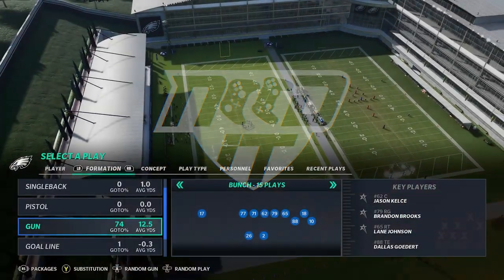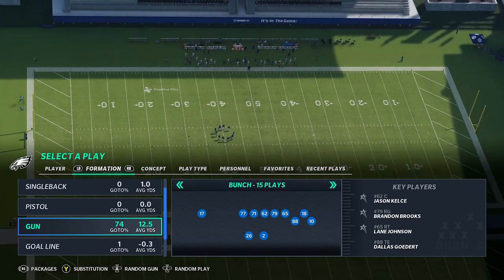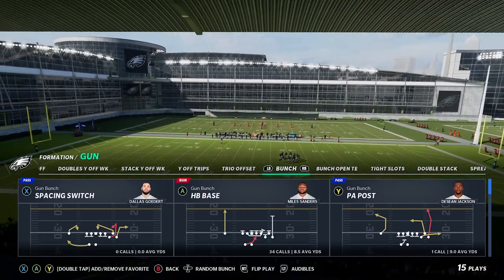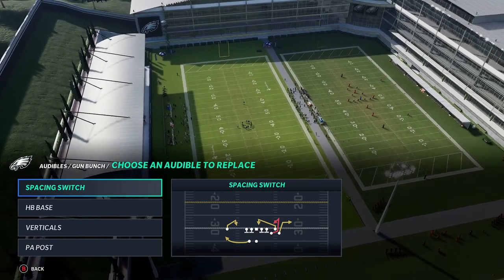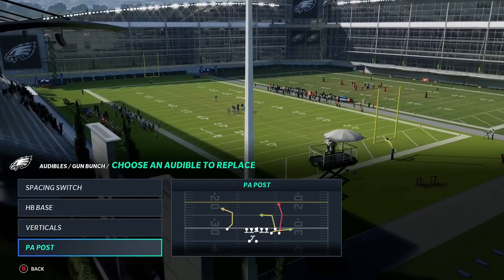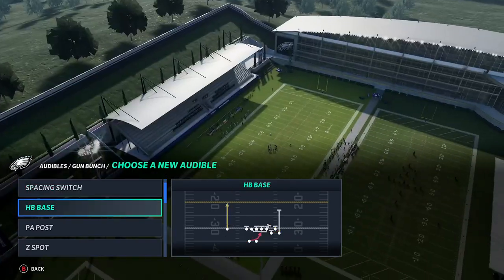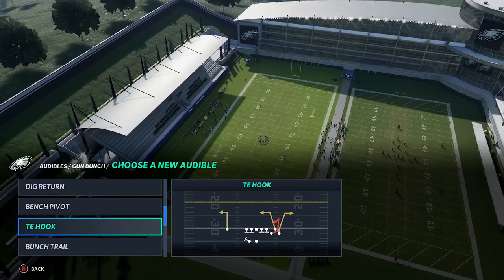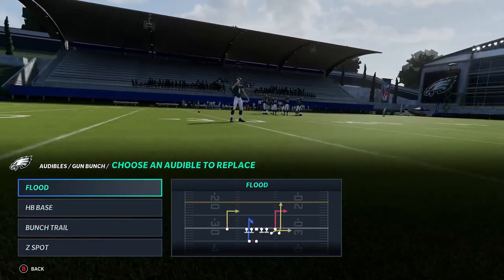BEFRIENDING THE BOTS M22 - EP 2 - AUDIBLES